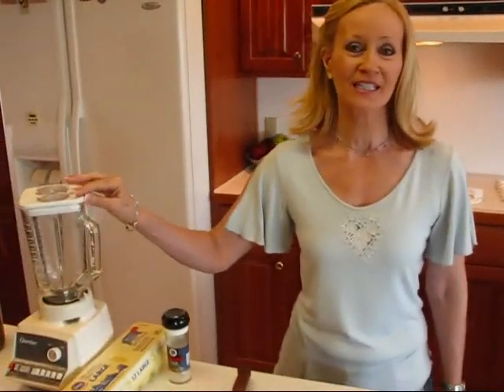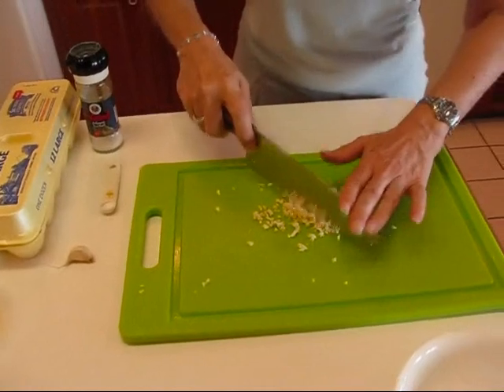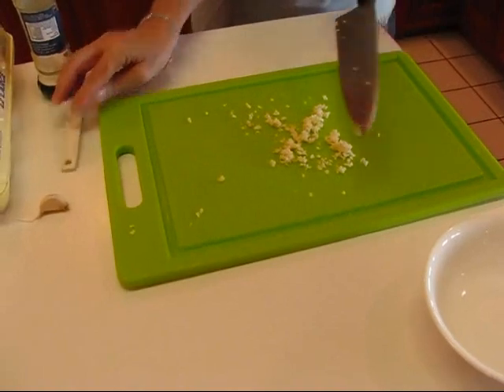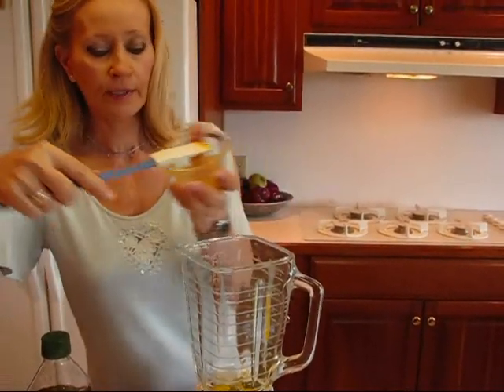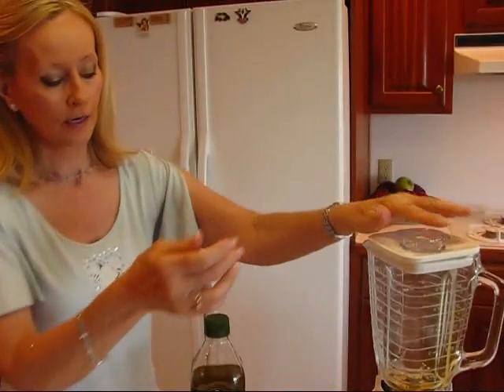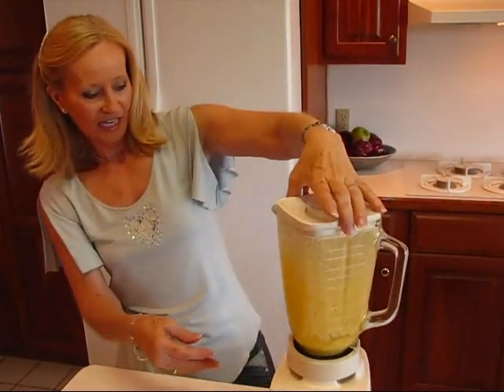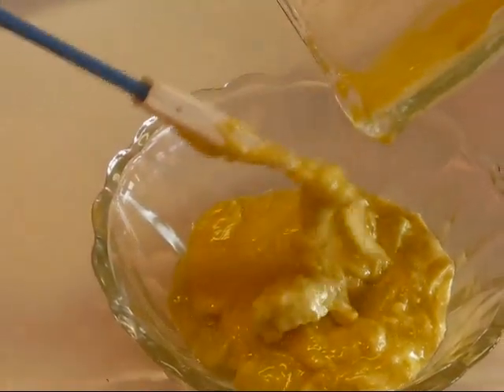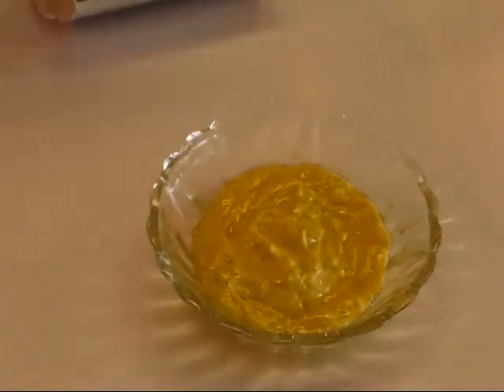Betty's Garlic Aioli Sauce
Betty demonstrates how to make a tasty Garlic Aioli Sauce.  This sauce is made up of garlic, sea salt, egg yolks, and extra-virgin olive oil.  I use a blender to make the process very easy.  You may use this sauce to spread sandwiches, or to add flavor to other dishes.  It is delicious!  (Note:  I'm sorry I was MIA yesterday—my computer service has been down from Thursday night until this morning...I just spent the extra time cooking and planning some meals for you!)

Garlic Aioli Sauce

2 cloves garlic, minced
¼ teaspoon sea salt
2 egg yolks
½ cup extra-virgin olive oil

Mince 2 cloves of garlic on a cutting board, and add ¼ teaspoon coarse sea salt.  Mince the garlic and salt together until garlic is finely minced and juicy.  Place the salted garlic in a blender.  Add 2 egg yolks, and pulse the blender a few times to combine the flavors.  Now, slowly pour ½ cup extra-virgin olive oil through the top of the blender, and blend on the lowest speed.  As you continue to pour in the olive oil, you may pour it a little faster, and blend at a higher speed.  When you have blended about ½ cup olive oil in, take the blender lid off and check the consistency of your Garlic Aioli Sauce.  It should be like mayonnaise.  When it is the consistency of mayonnaise, use a long, thin spatula to remove the Garlic Aioli Sauce from the blender, and place it in a small serving bowl.  Use as desired.  I will be making Cheesy Garlic Aioli French Bread with my sauce, and I plan to upload it tomorrow!  (Note:  If you do not have a blender, you may use a large bowl and a whisk to make your Garlic Aioli Sauce.)  This is a really simple recipe, and it makes a tasty topping for bread.  I hope you like it!  --Betty